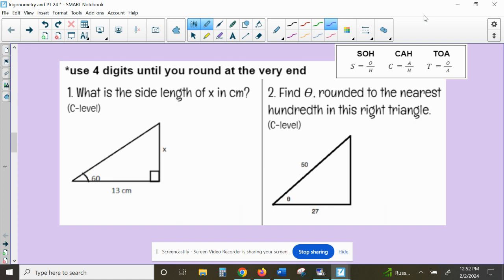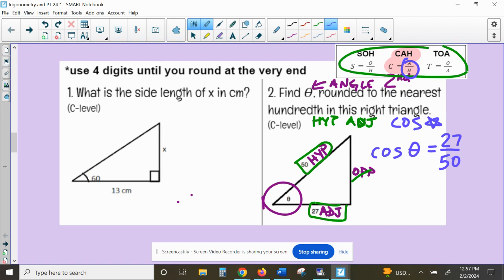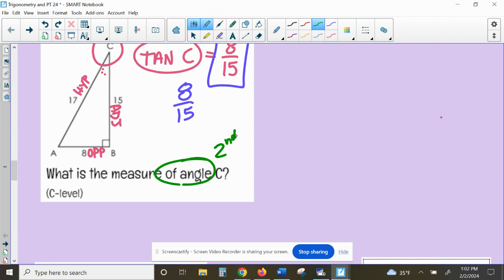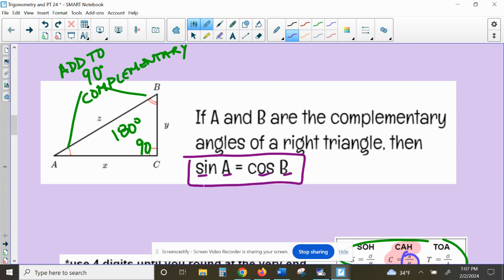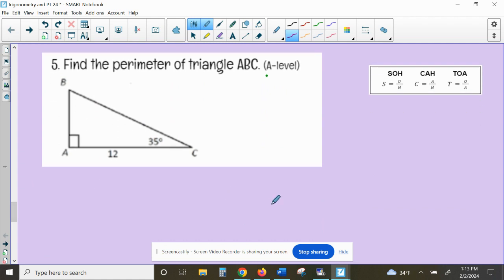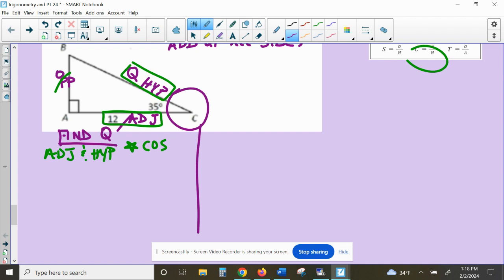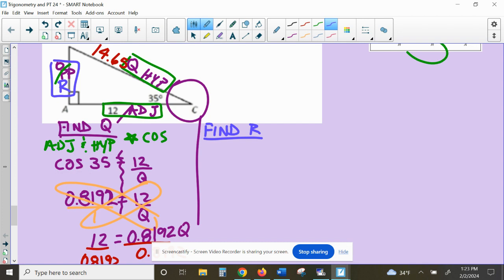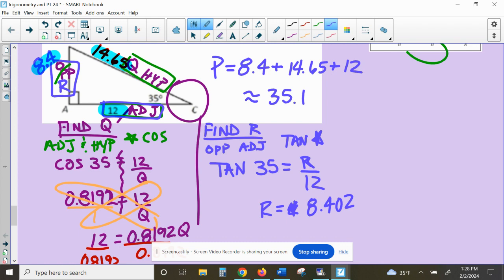Trig notes 2: Feb 2, 2024 1:29 PM